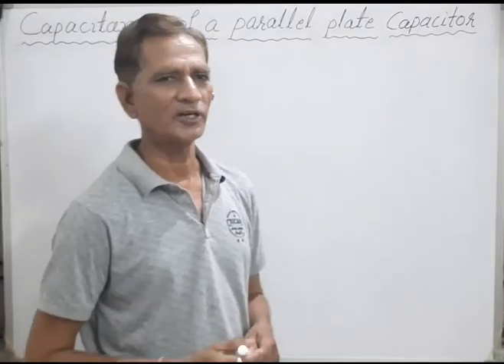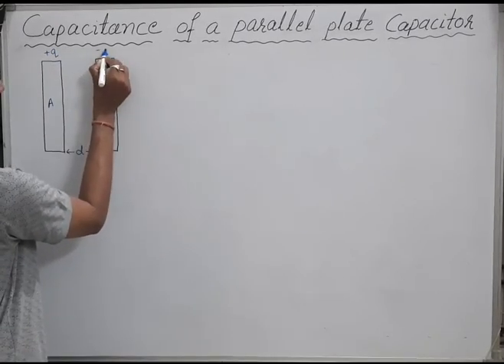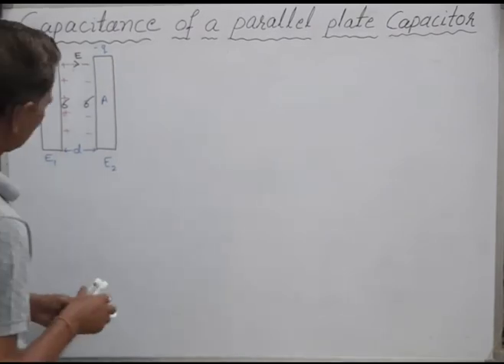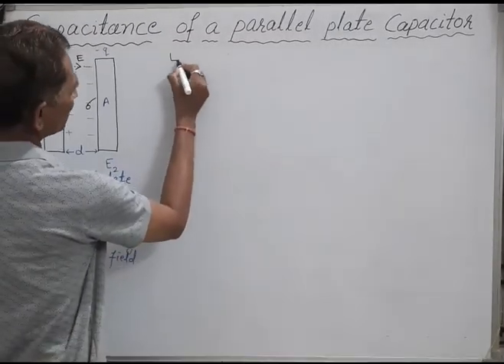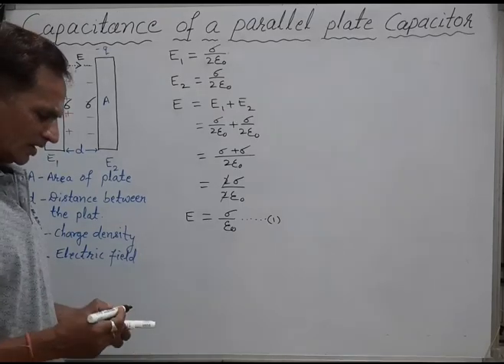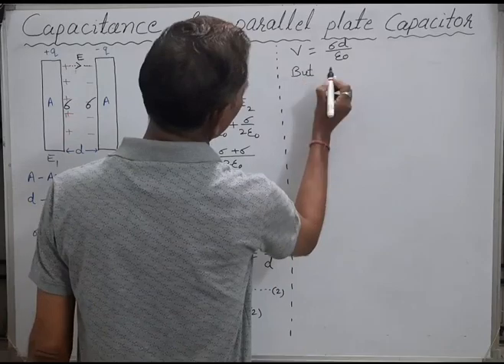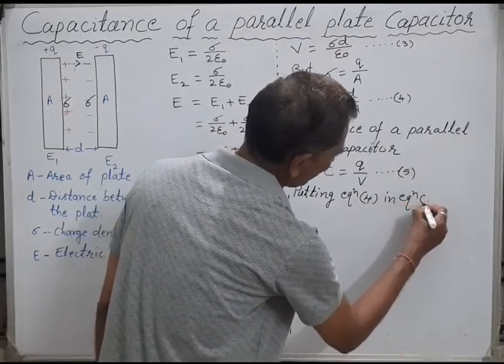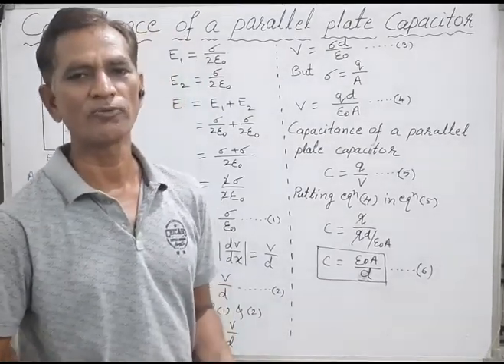Capacitance of a parallel plate capacitor | Class 12 | CBSE | JEE | NEET | HS Kore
This video deals about the topic of class 12th, which is "capacitance of a parallel plate capacitor" This topic is very important for your upcoming board examination of class 12th as well as for the competitive examinations like JEE and NEET so it is  adviced to students to watch this video completely without skipping even a single minute, it is also advised to students that they should sit with the notebook and pen so that they can jot down all the important definitions and derivations related to the topic, which would help them to learn the concepts better. If this video turns out helpful to you then please consider liking the video as well as share the video, it would help the video to grow more and reach to  many other needy students.